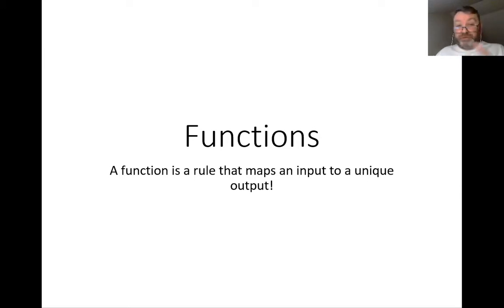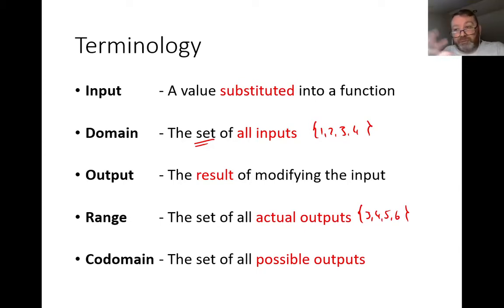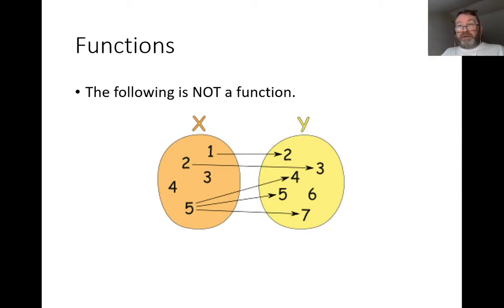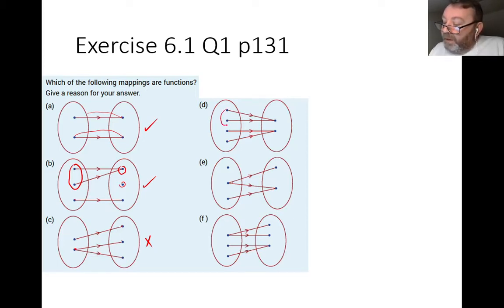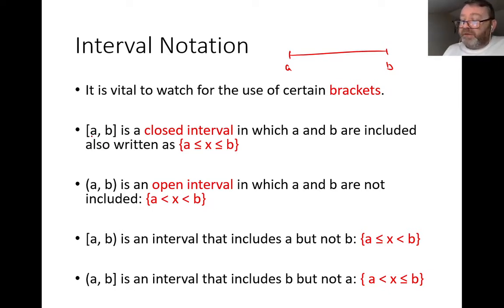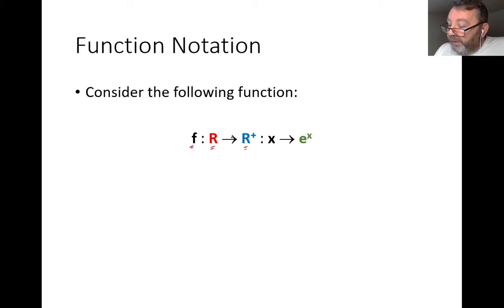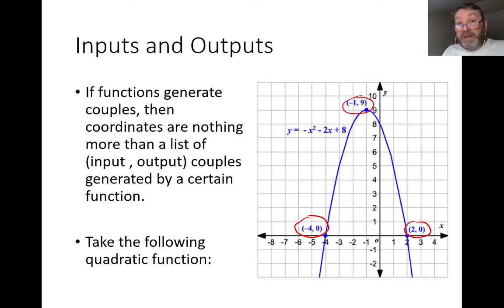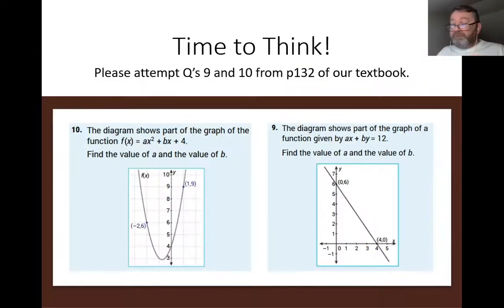Intro to Functions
In this video we will introduce the concept of what a function is and will look at how generated couples lead to graphing functions.